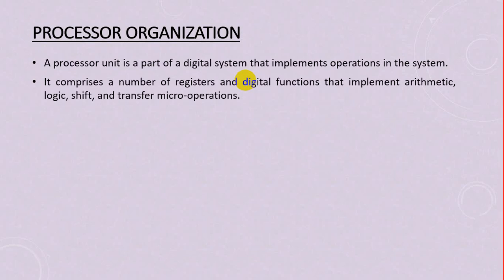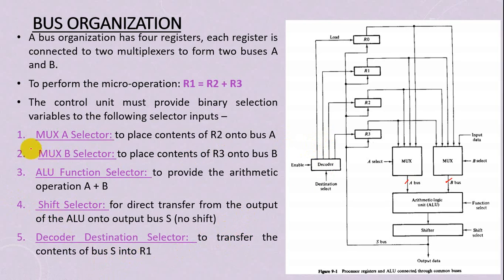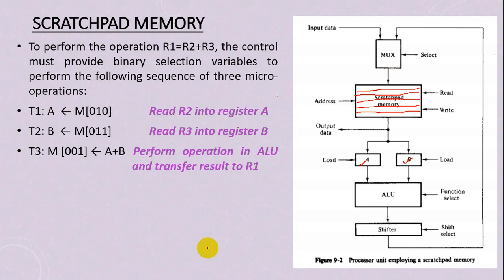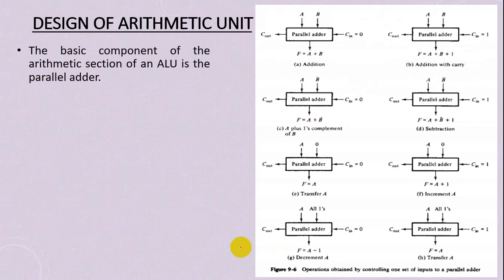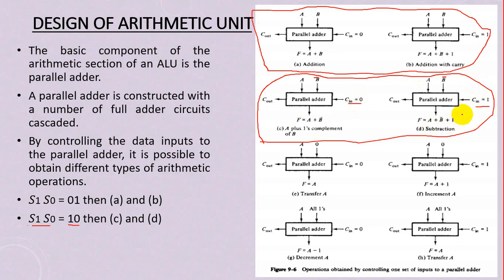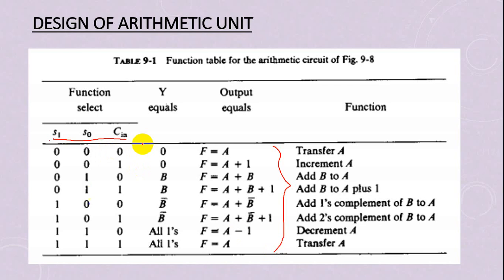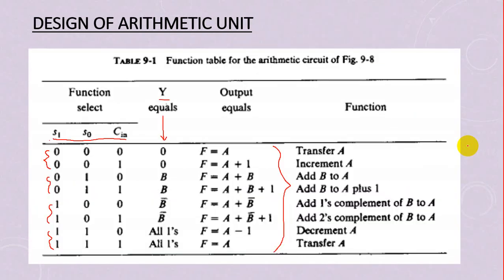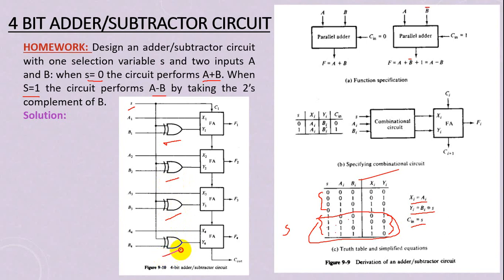ALU Design Part1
Processor Logic Design - ALU Design Part1